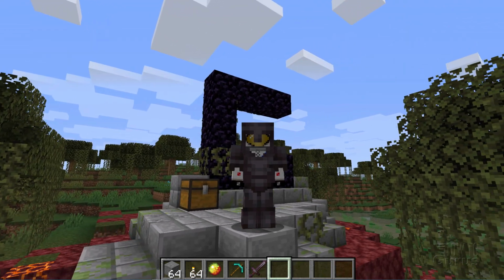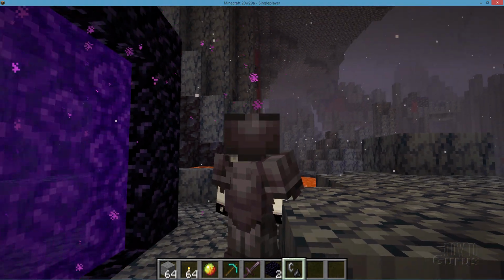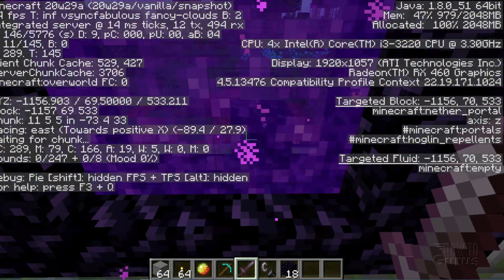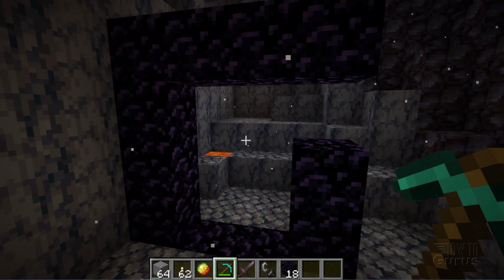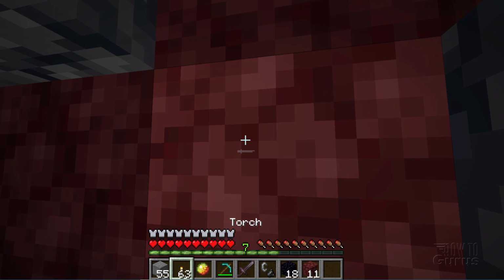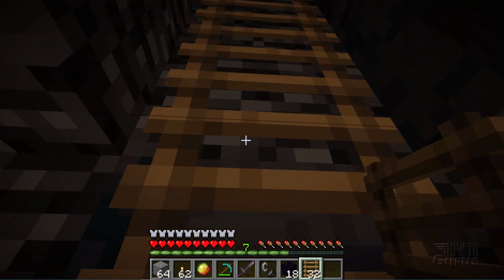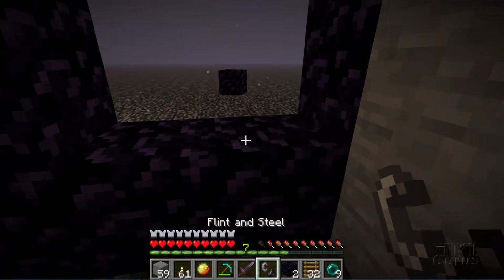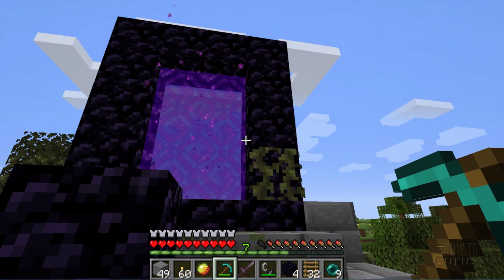How You Can Make a Ceiling Portal linked to a Fixed Ruined Portal - Minecraft Java Edition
Ceiling Portal Minecraft. I show you how to get on top of the World with a Ceiling Portal!  You can also use a fixed Ruined Portal to create a new Ceiling Portal above the Nether and link that to the fixed Ruined Portal in the Overworld.  - Minecraft Java Edition

00:00 Minecraft Ruined Portal Link to Ceiling Portal
00:29 What inventory you need to do this trick
01:04 Fix the Ruined Portal
02:25 Going into the Nether
02:54 Getting Coordinates of the Overworld and Nether Portals
03:52 Looking for a place to dig up to the Ceiling
04:53 Breaking the Nether Portal
05:22 Building a Pillar up to the Roof
06:06 Inside the Roof blocks
06:42 Getting up to Ceiling in Minecraft Bedrock
07:03 How to find the right Ceiling block
07:39 At a usable Ceiling block
07:54 Using the Ladders and getting into the Ceiling
08:34 On the Ceiling
08:48 Building the Ceiling Portal
09:41 Testing the Ceiling to Overworld Portal
09:53 Testing the Overworld to Ceiling Portal
10:14 Preventing Mobs from Spawning on the Portal
10:52 The finished Minecraft Ceiling Portal
11:17 Like, Share, Subscribe